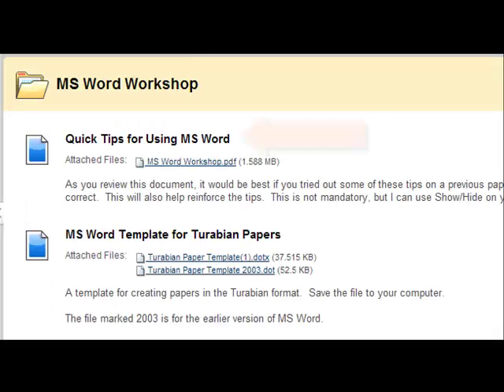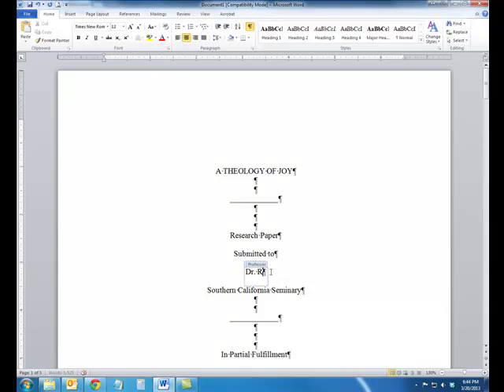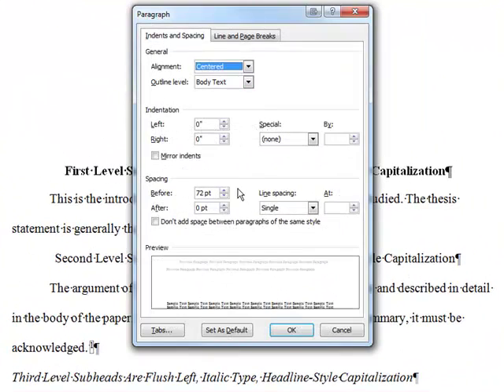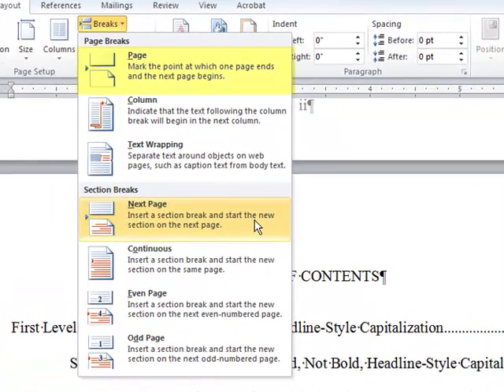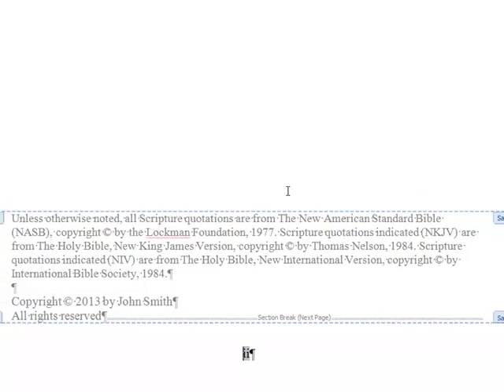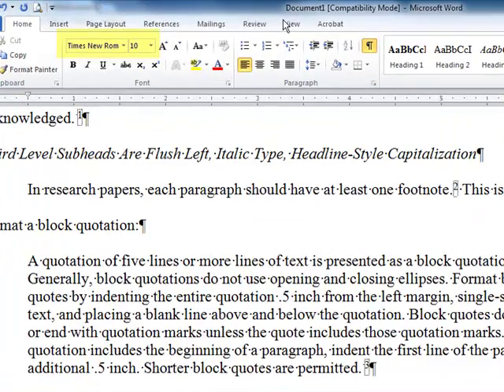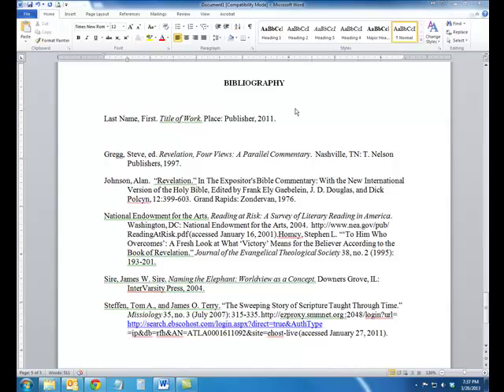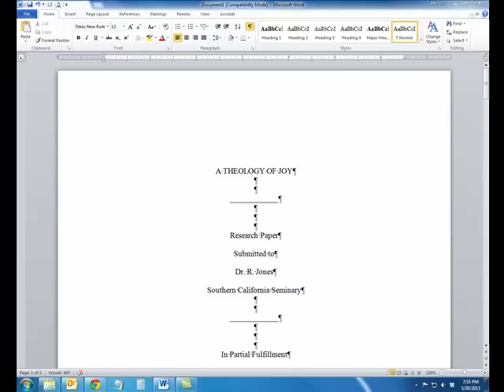Using MS Word Demo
Using the Turabian Research Paper Template, this demo shows you how to use Word and all its tools.